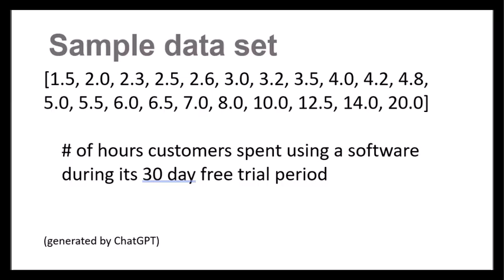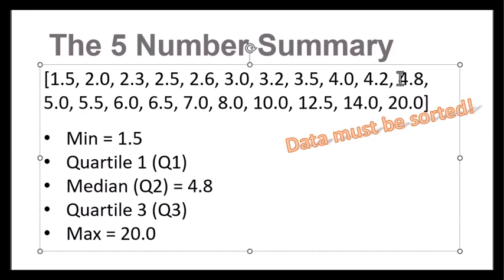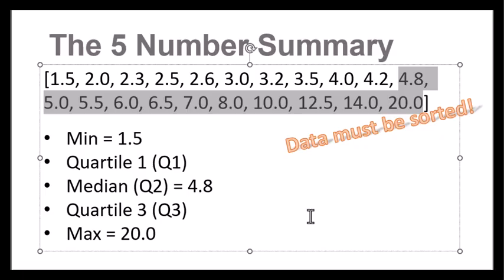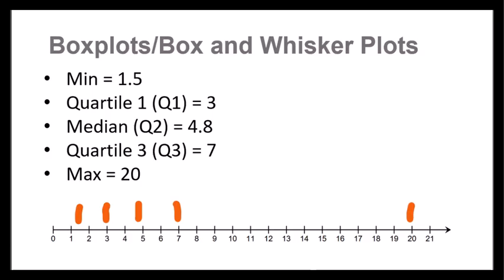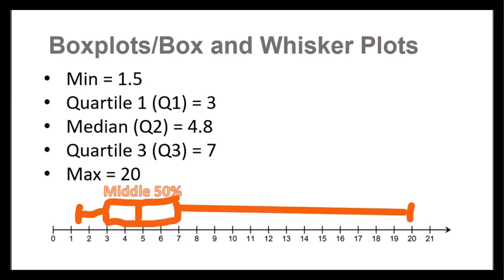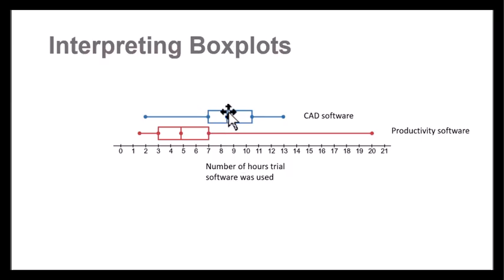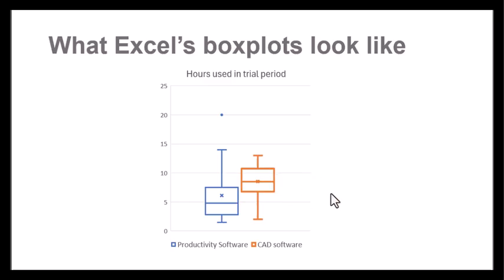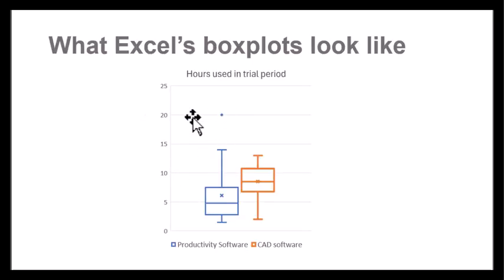5 Number Summary and Boxplots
Introduction to the 5 number summary, how to determine the values in a small data set, how to create a boxplot and then interpreting the boxplot.  Includes comparing data sets using side by side boxplots and a discussion of how Excel's boxplots differ.

0:00 Why would we want the 5 number summary? Example data.
1:31 Computing the min, max, and median
2:59 Computing quartiles 1 and 3
5:18 Creating and interpreting a boxplot from the 5 number summary
9:11 Comparing two data sets using side by side boxplots
11:43 Comparing boxplots made in Excel

To see how to compute the 5 number summary or create a boxplot in Excel see this video